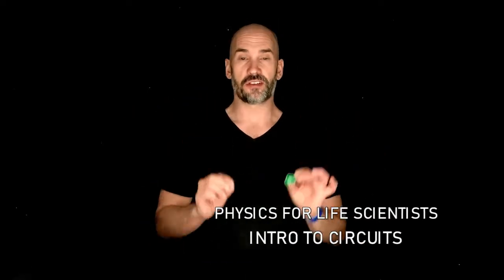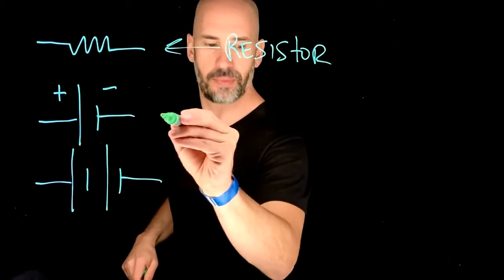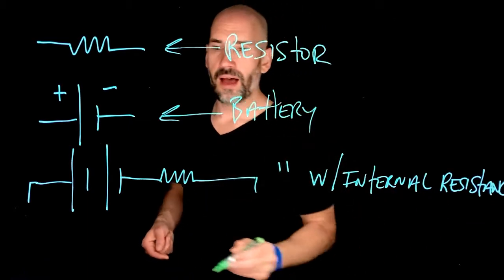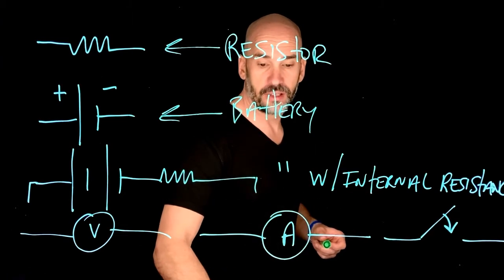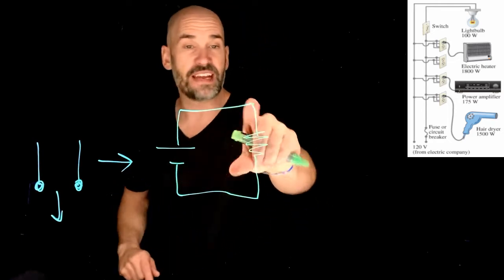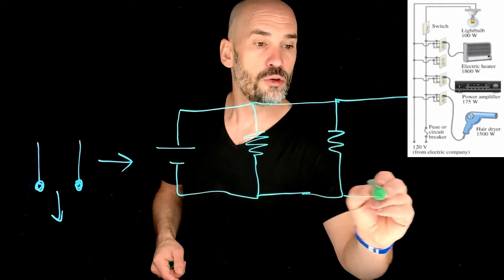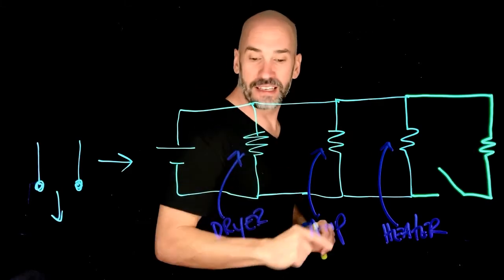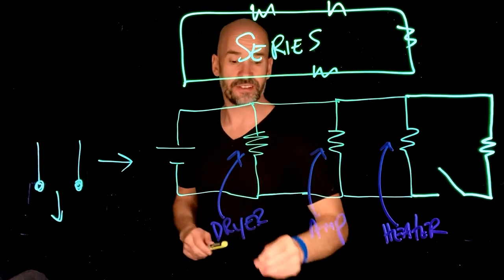Current and Resistance - Intro to Circuits